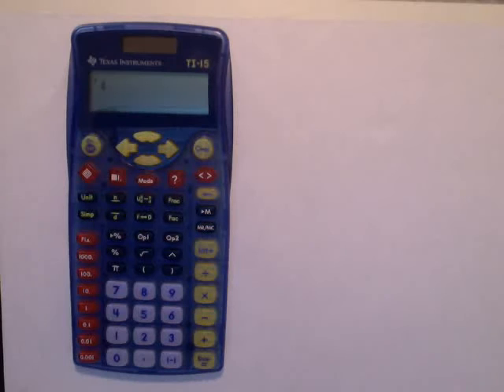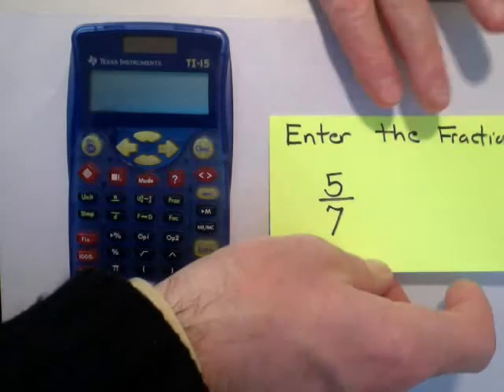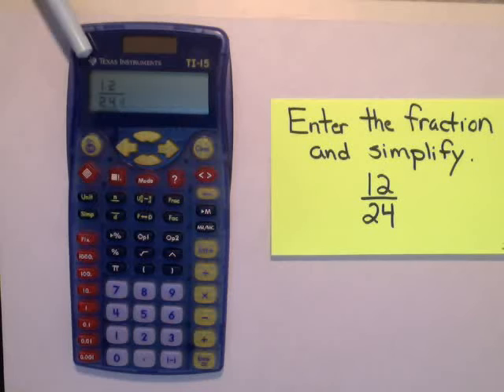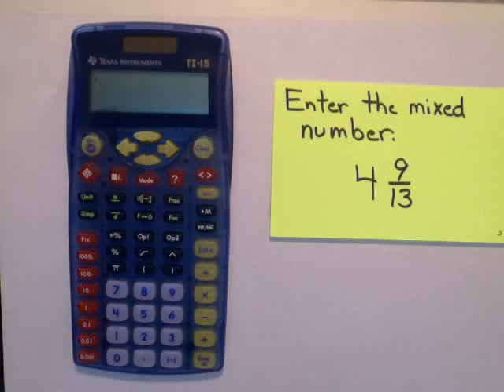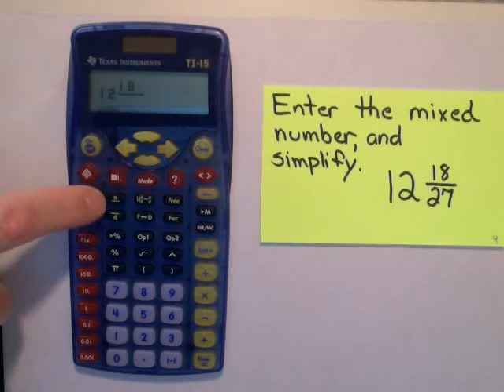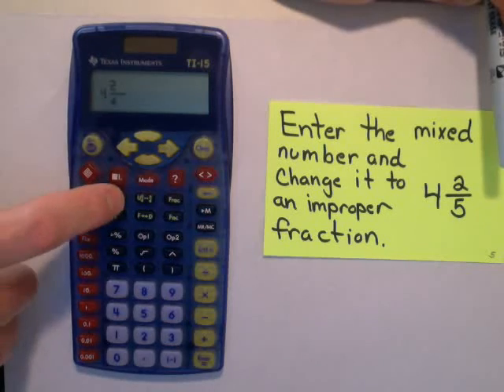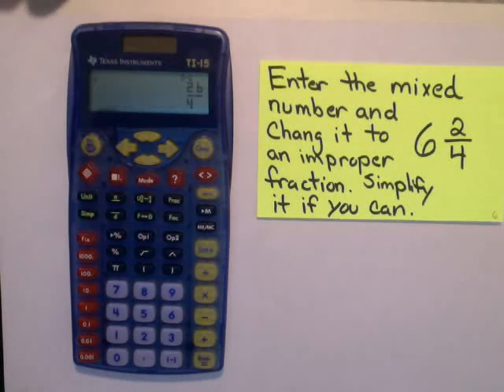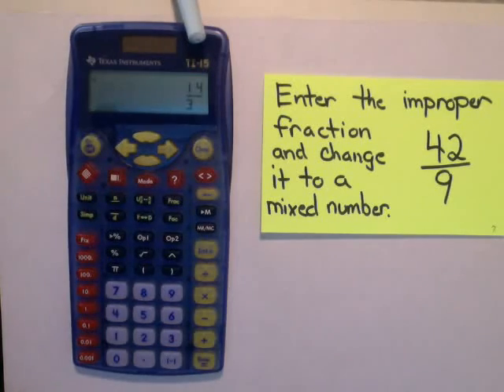#1 PSSA Calculator Lesson Fraction Basics